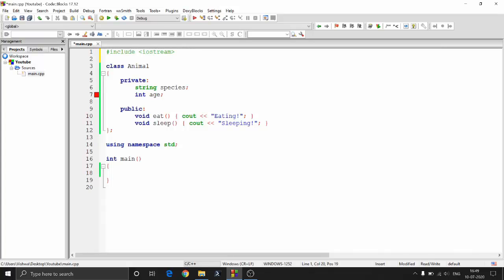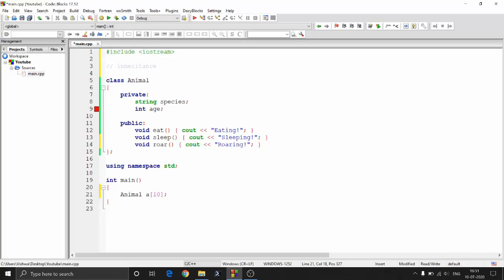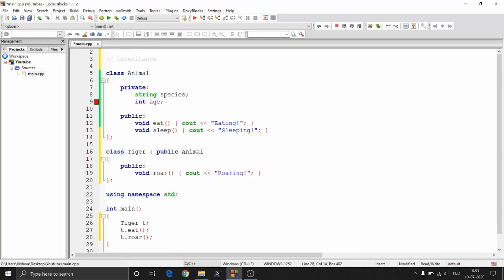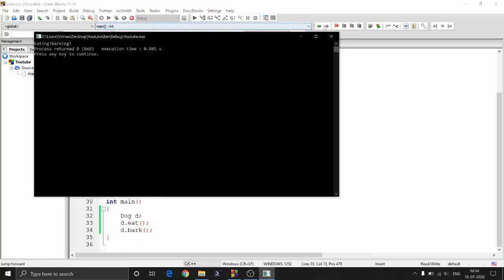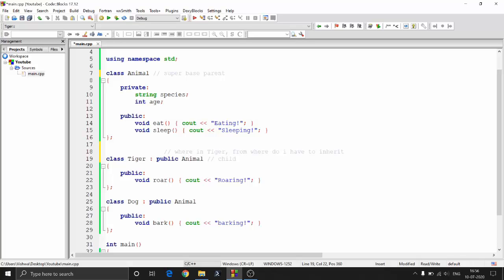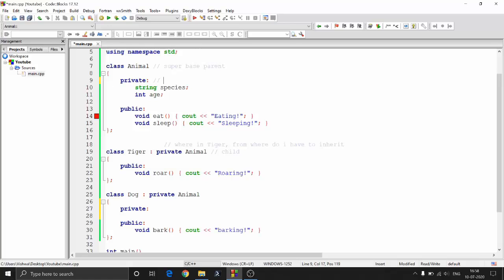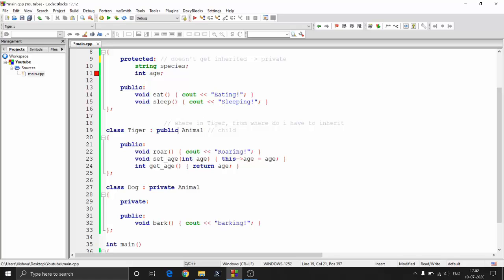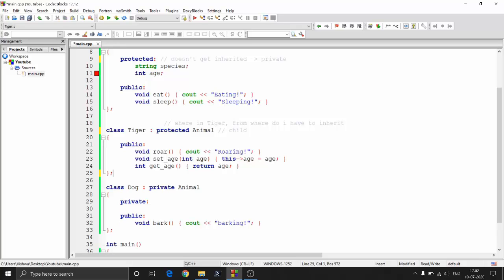C++ Tutorial for Beginners 23 - Inheritance in C++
Welcome to this course on C++ Tutorial for Beginners. In this video we will see  How to use C++ Inheritance .